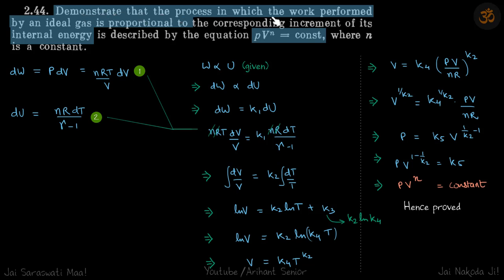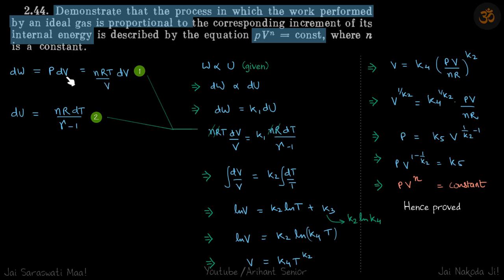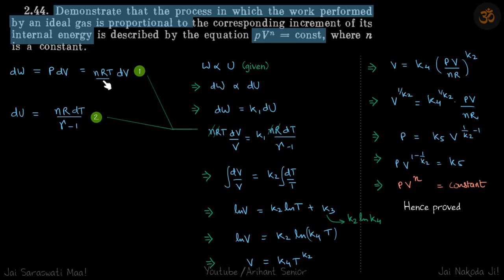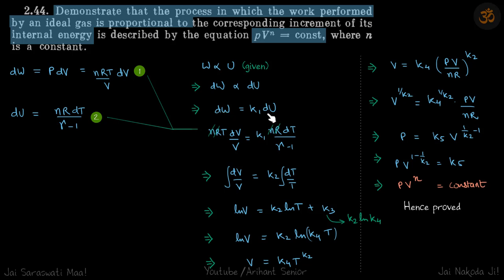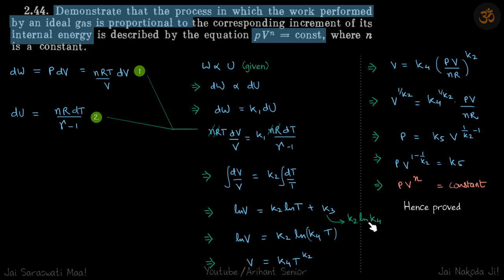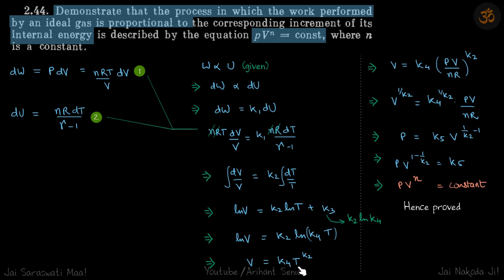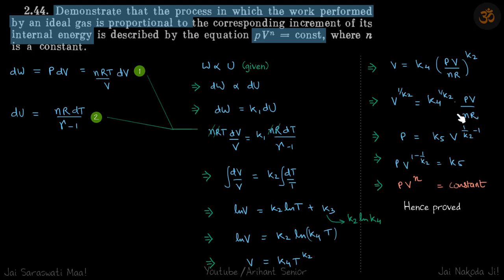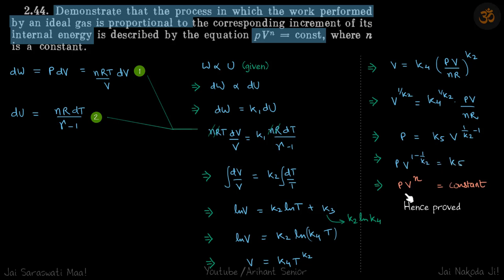2.44 | Irodov Solutions | Thermodynamics